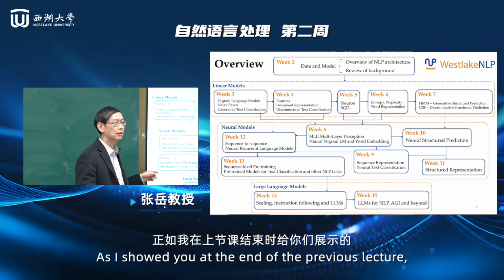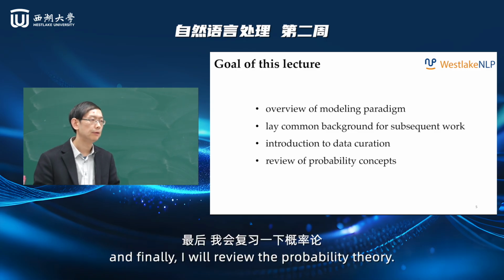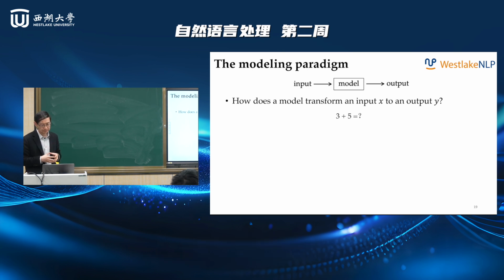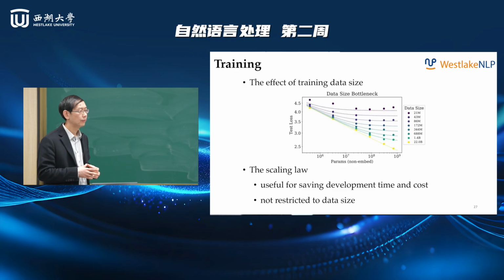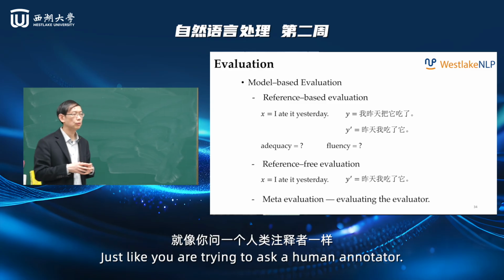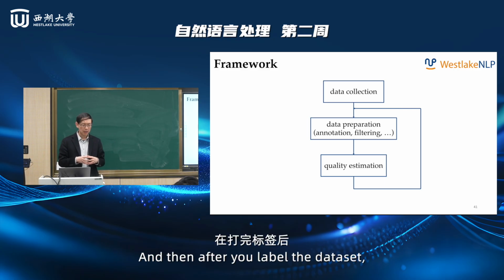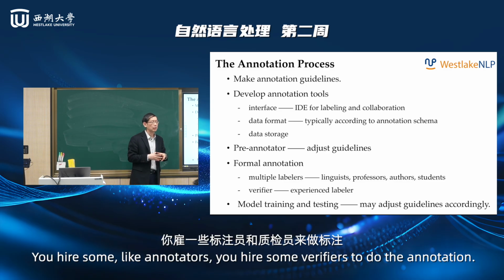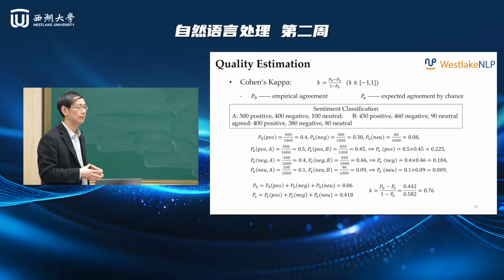Week2 - Data and Model【NLP course by Prof. Yue Zhang, Westlake University】